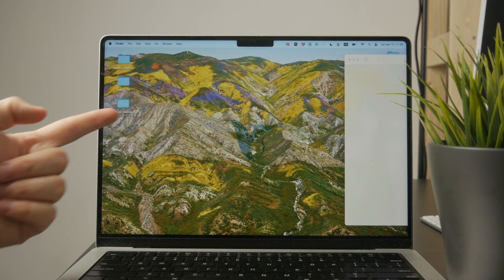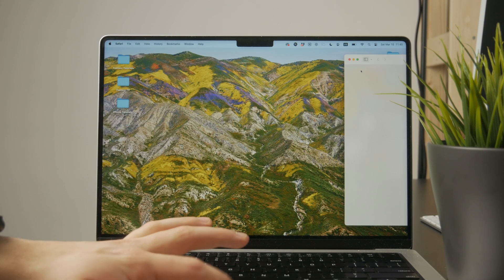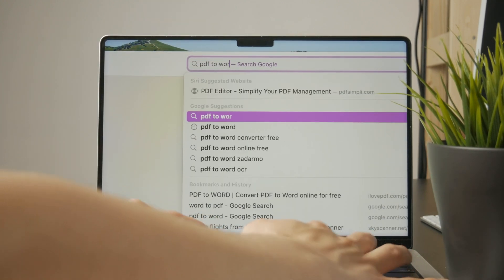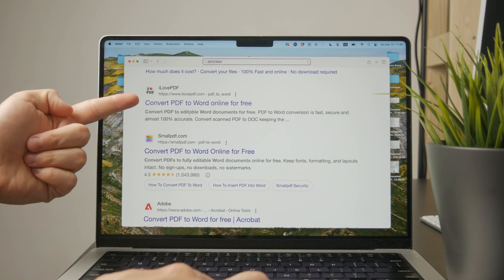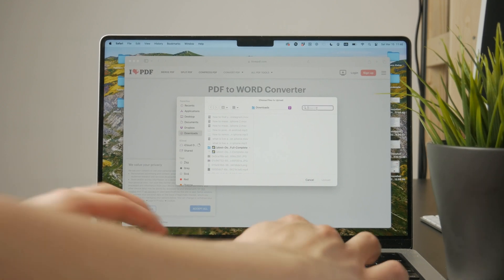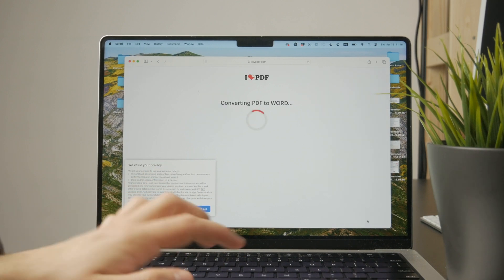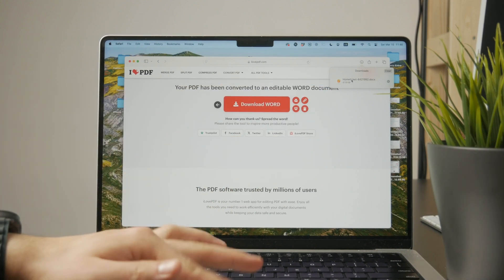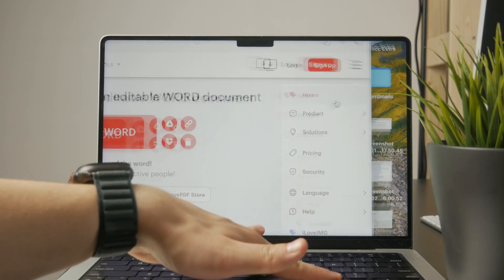How to Change PDF File to Word Document on Macbook (tutorial)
Need to convert a PDF to a Word document on your MacBook? In this quick tutorial, I’ll show you the easiest way to change your PDF into an editable Word file in just a few steps!